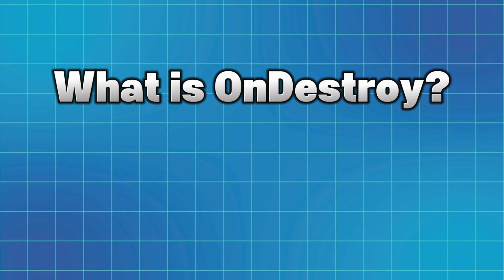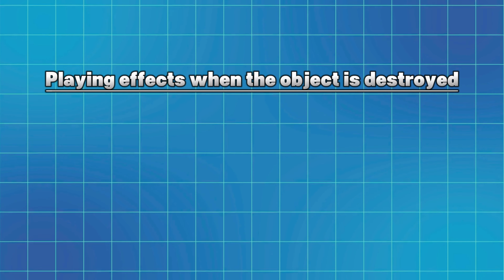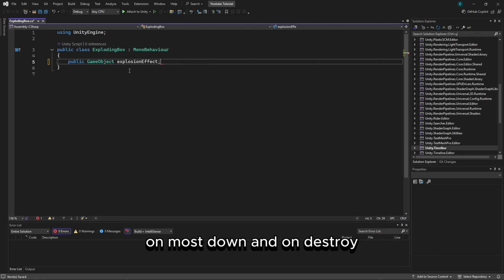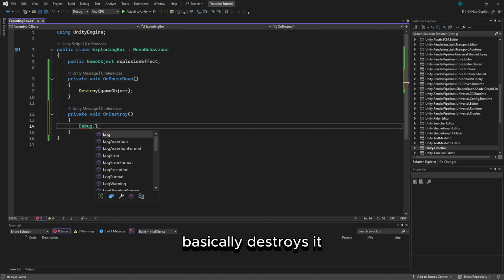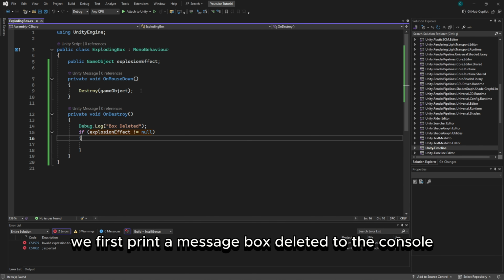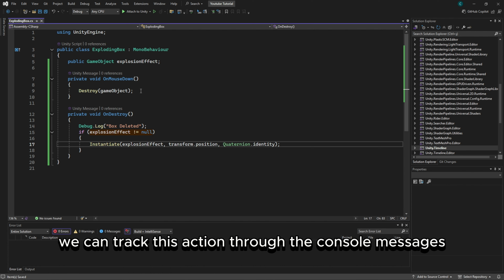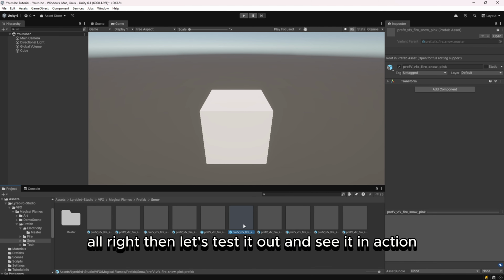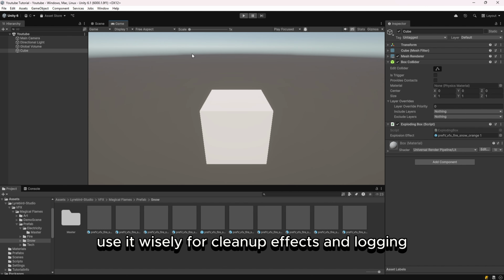Unity OnDestroy Explained for Beginners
In this tutorial you will learn how to use OnDestroy method in Unity to do things right before a GameObject is destroyed

We create a simple example when you click on a box it gets destroyed and a cool explosion effect plays using a free VFX pack from Unity Asset Store

Creatorname: Lyrebird Studio
Package name: VFX Magical Flames

00:00  Intro
00:07 What is OnDestroy in Unity
00:30 Writing the OnMouseDown and OnDestroy script
01:30 Asset used in this video
01:45 Testing the object destruction and explosion

What OnDestroy does and when it runs

How to spawn effects when destroying objects

Why OnDestroy needs careful use